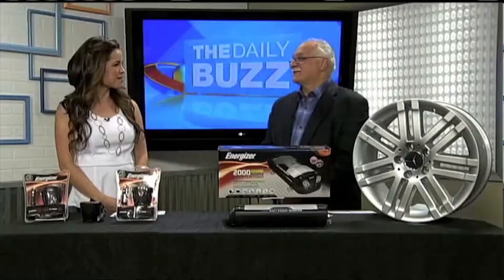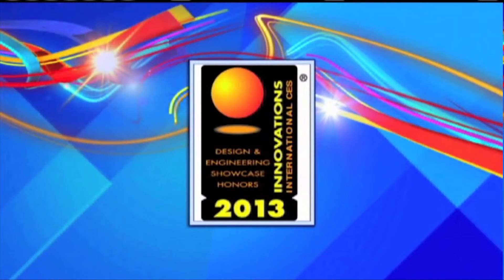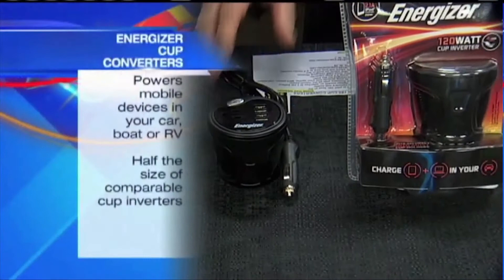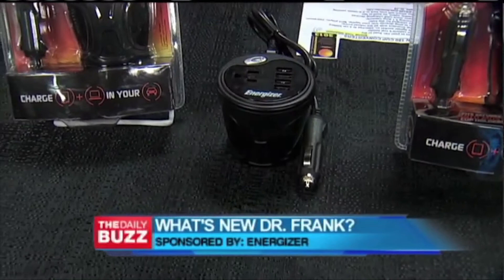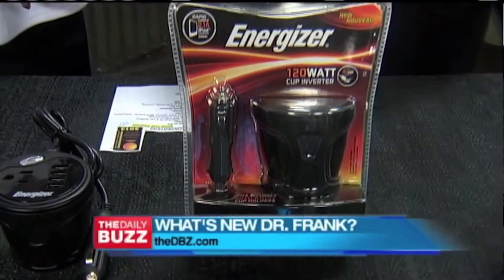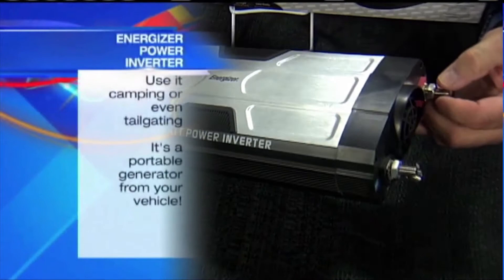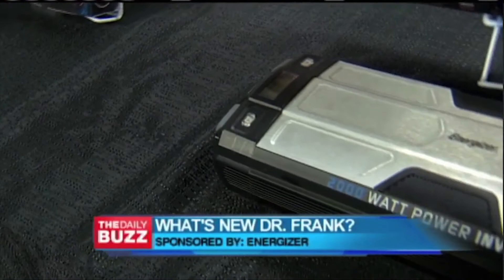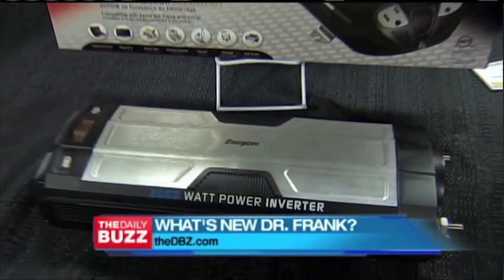DR FRANK FEATURES ENERGIZER on NATIONAL TV Daily Buzz) 04-26-2013